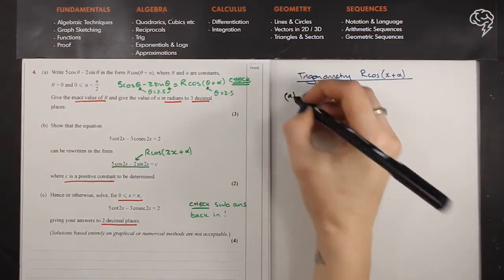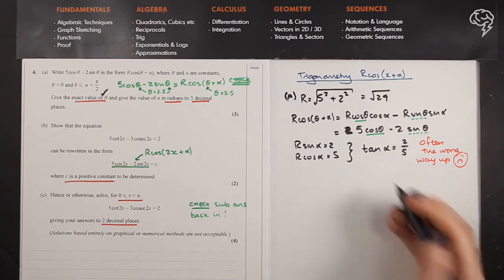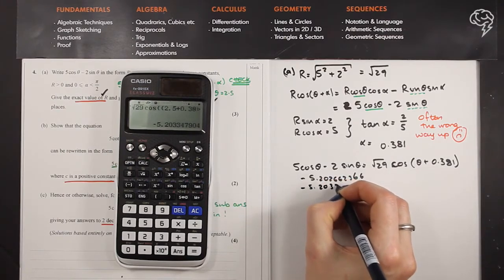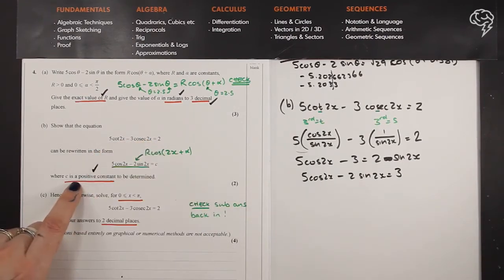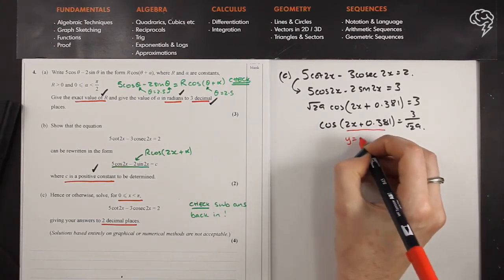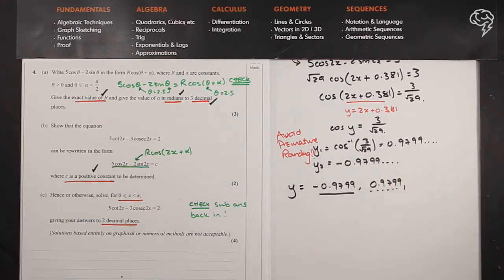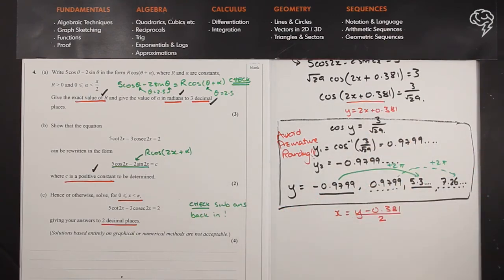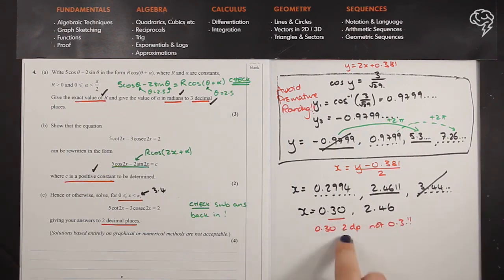Trig Rcosx+a – Solution | Edexcel C3 2017 Q4 | Tailored Tutors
A Trig Rcosx+a question from the Edexcel C3 2016 past paper explained in just a few minutes by Ronnie George from Tailored Tutors.

This video is from The A-Level Maths Disaster Prevention Kit – a super condensed, exam-focused revision and past-paper walkthrough course. This video is Edexcel-specific.